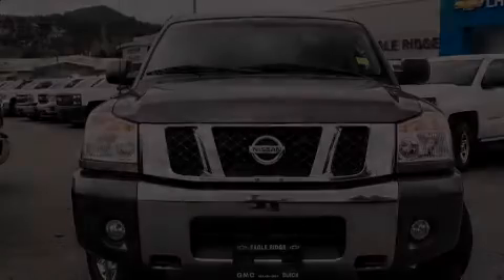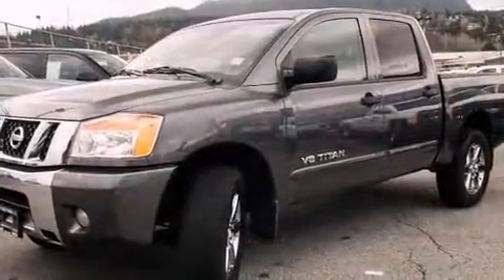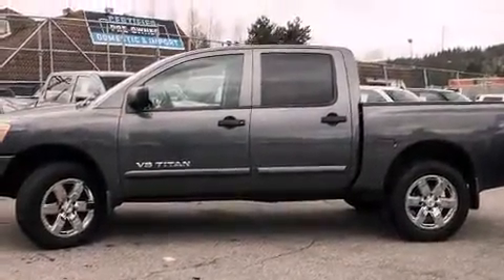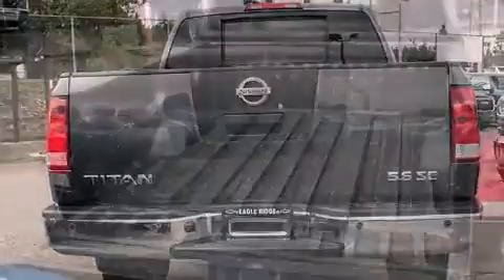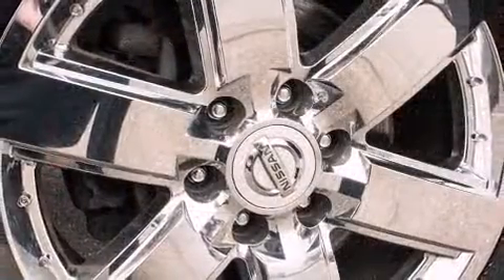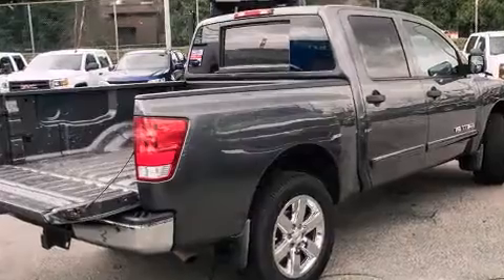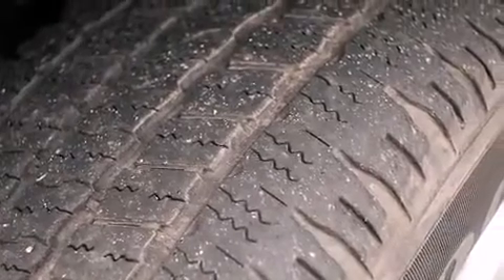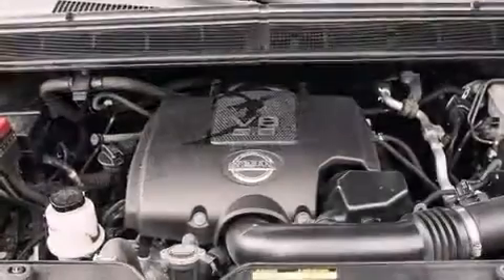2010 Nissan Titan SE V8 - 4x4 and cruise control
2595 Barnett Highway.

Climb inside the 2010 Nissan Titan. This 4 door, 6 passenger truck has not yet reached the 130,000 kilometer mark! Under the hood you'll find an 8 cylinder engine with more than 300 horsepower, providing a spirited, yet composed ride and drive. Four wheel drive allows you to go places you've only imagined. Top features include power windows, 1-touch window functionality, a rear step bumper, a front bench seat, skid plates, cruise control, a bedliner, and much more. You and your passengers will enjoy the stereo system, which includes a CD player with AM/FM radio, and 8 speakers, providing excellent sound throughout the cabin. Nissan ensures the safety and security of its passengers with equipment such as: dual front impact airbags, front SIDE impact airbags, traction control, brake assist, anti-whiplash front head restraints, ignition disabling, and 4 wheel disc brakes with ABS. Electronic stability control ensures solid grip atop the road surface, no matter how challenging the driving conditions. We pride ourselves in consistently exceeding our customer's expectations. Stop by our dealership or give us a call for more information.